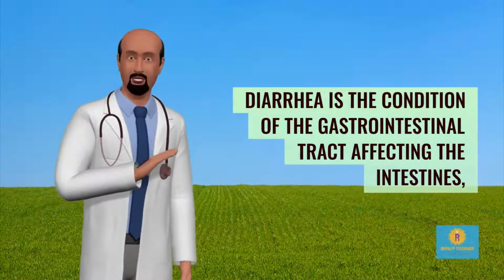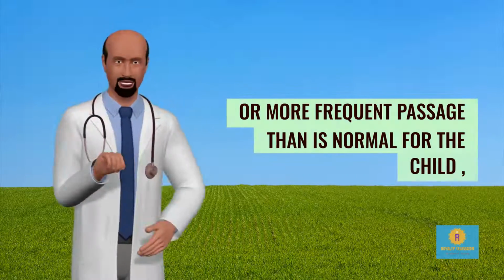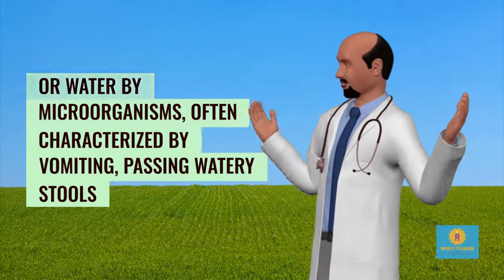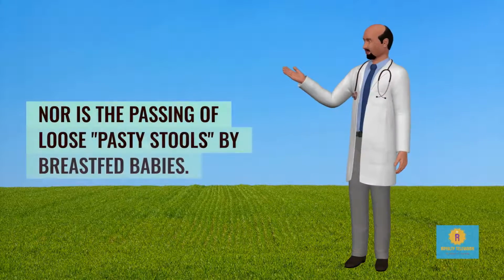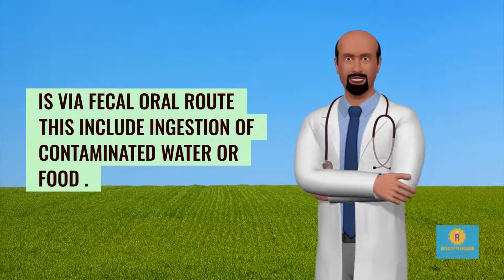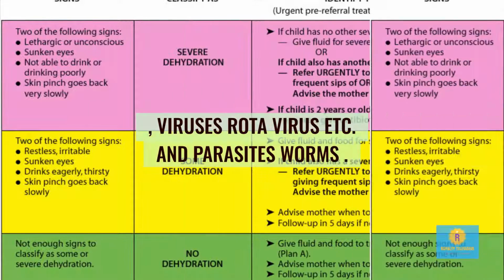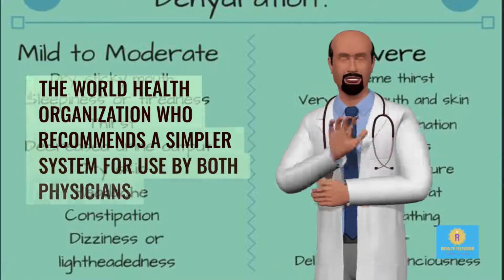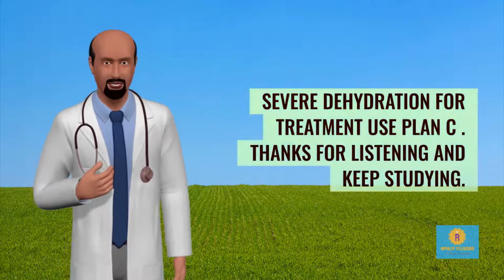DIARRHOEA IN CHILFREN